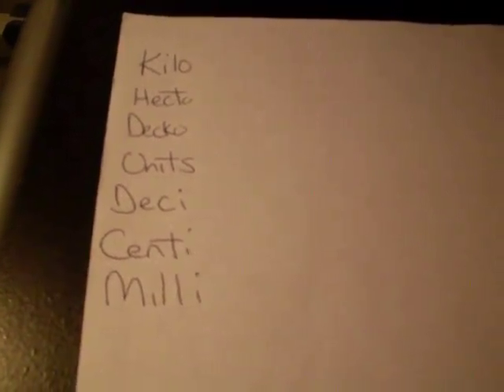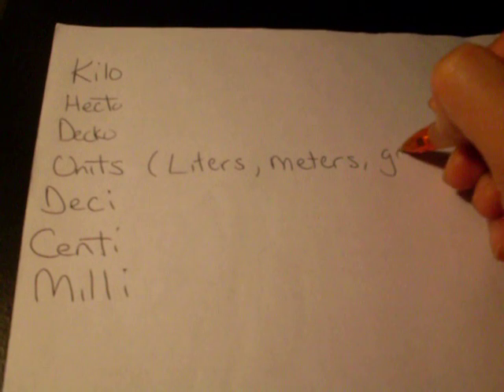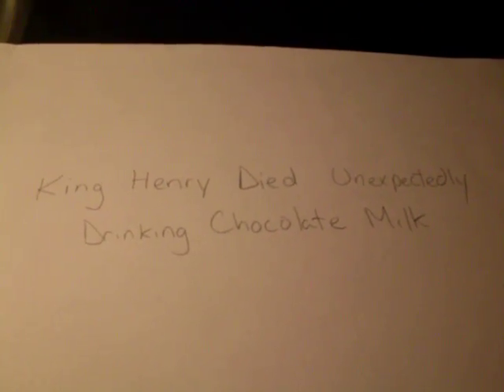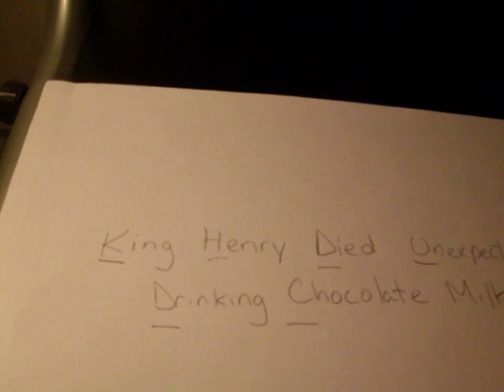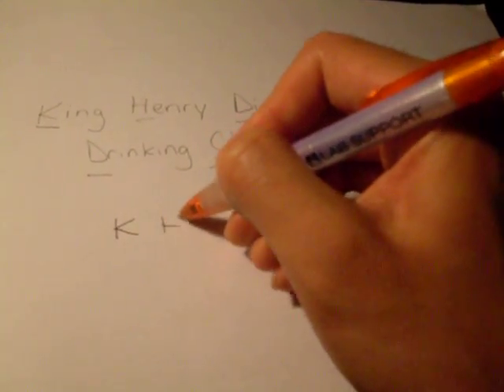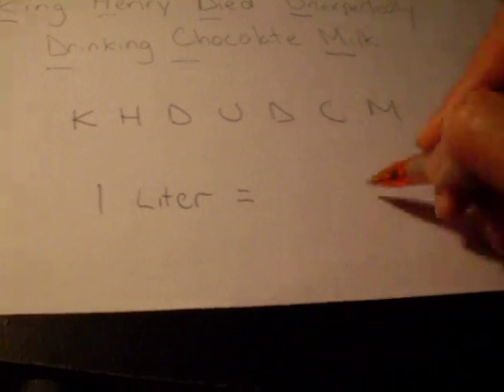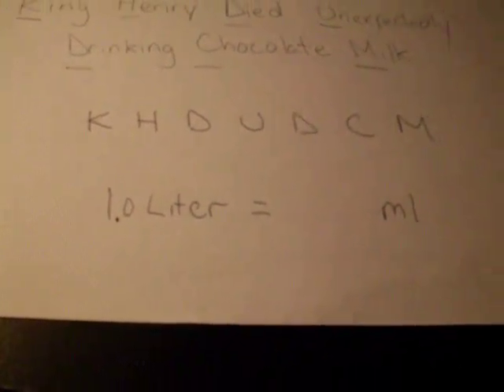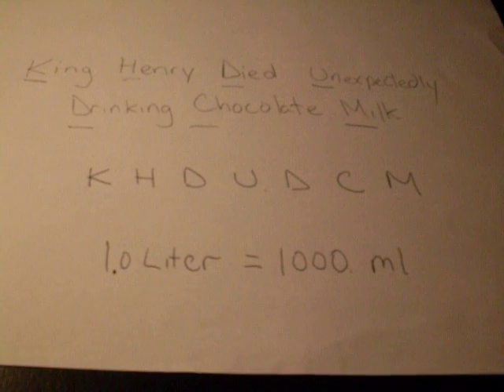Metric Conversions shortcut using "King Henry Died Unexpectedly drinking Chocolate Milk" SI units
Help with Metric unit prefixes and converting them into other units.
kilo-, hecto-, deka-, deci-, centi-, and milli-
I taught this to one of my 5th grade students and it really helped him on his test.  SI units

this helps convert the unit measurements of liter, meter and gram

King Henry Doesn't Understand Doing Conversions of Metric and
king henry doesnt usually drink chocolate milk are alternate PHRASEs.

KHDUDCM